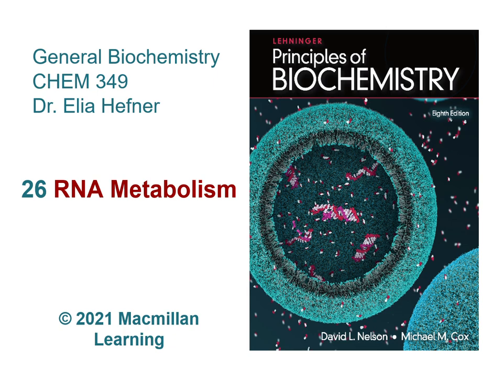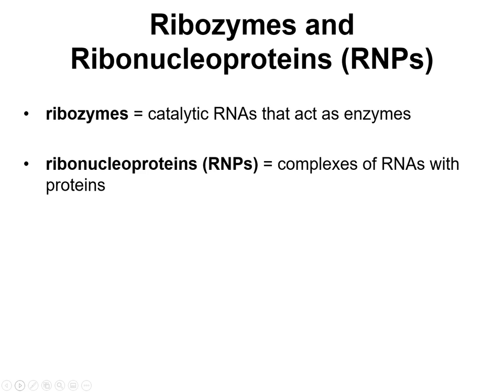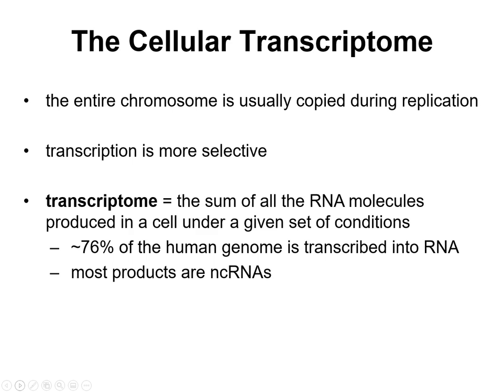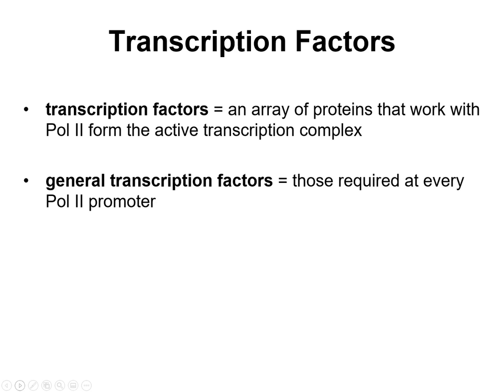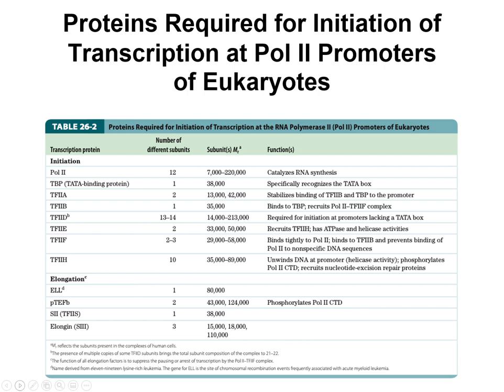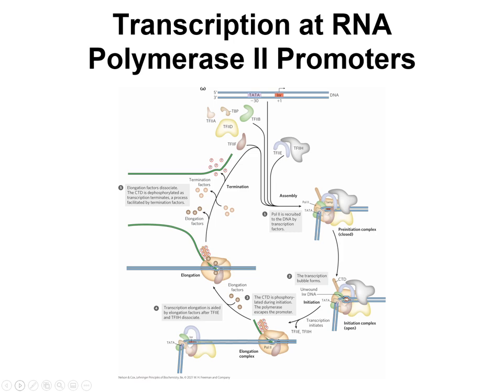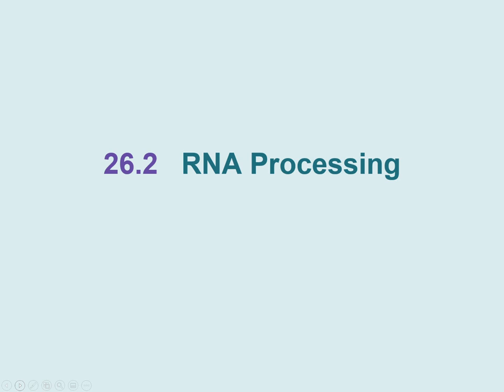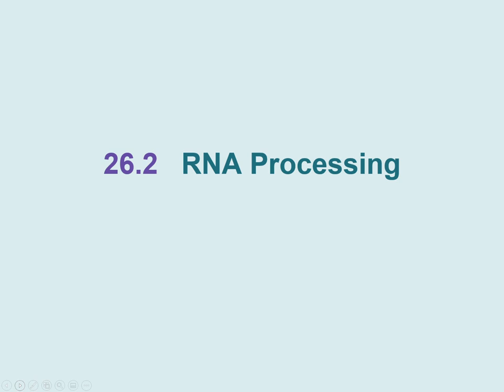Chapter 26 - RNA Metabolism